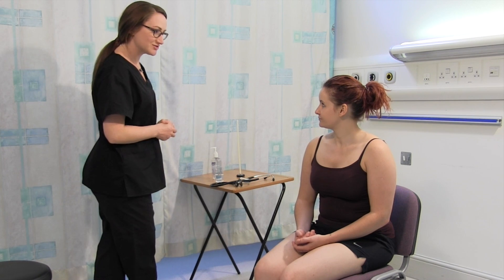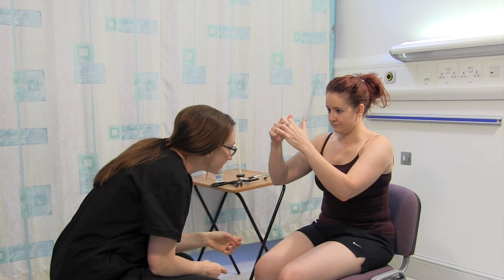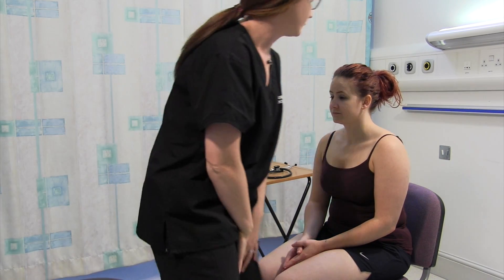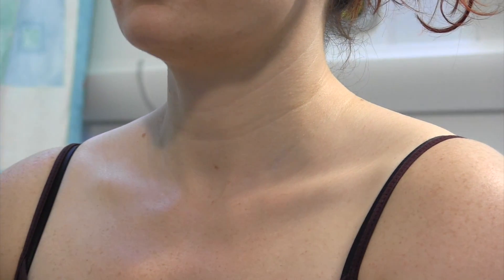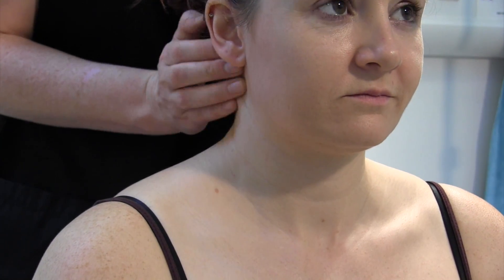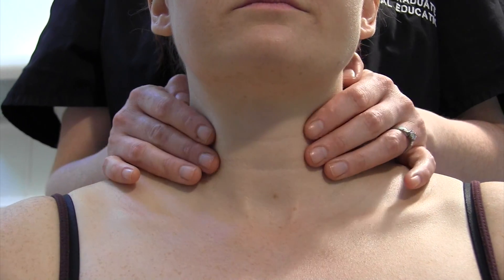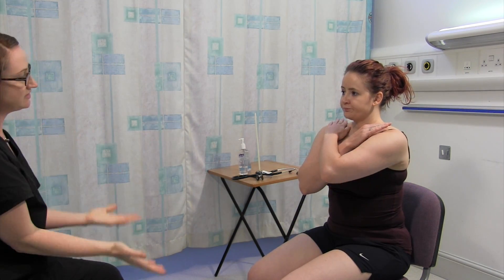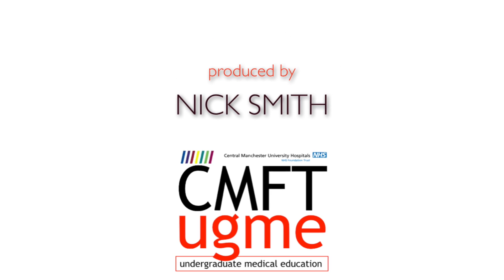Basic thyroid & thyroid status examination demo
Demonstration of a thyroid & thyroid status examination.
This video is designed for use for our medical students in conjunction with their clinical teaching workshops and clinical examinations iBook.
It is not a stand alone tool however we have shared it in good faith incase anyone finds it useful.